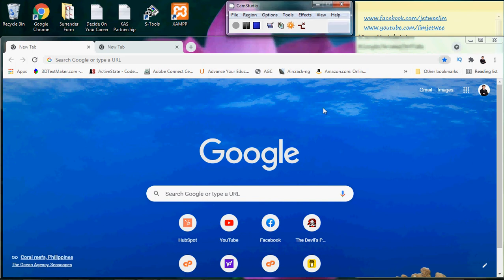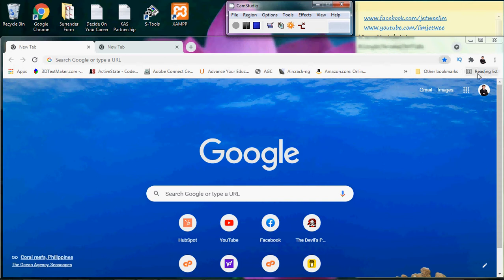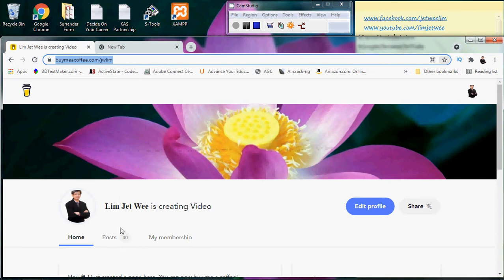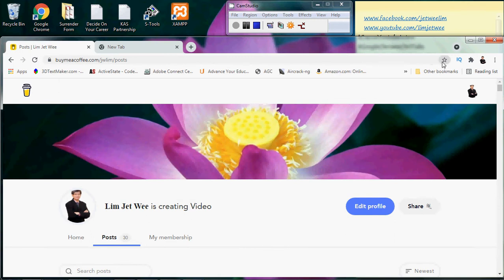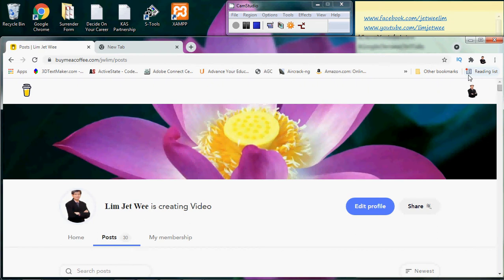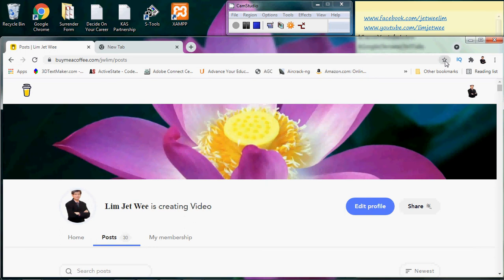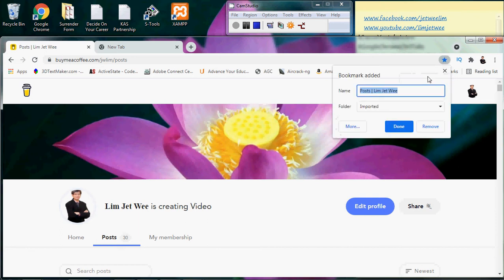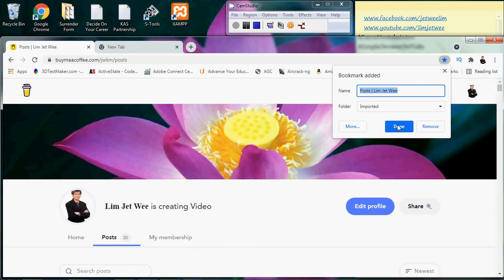Google Chrome - New Reading List vs. Bookmark feature